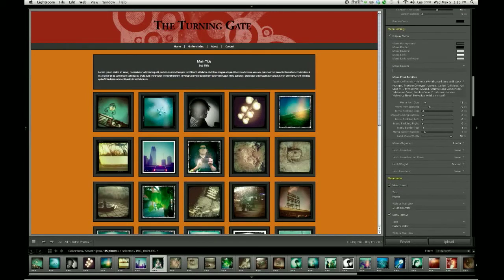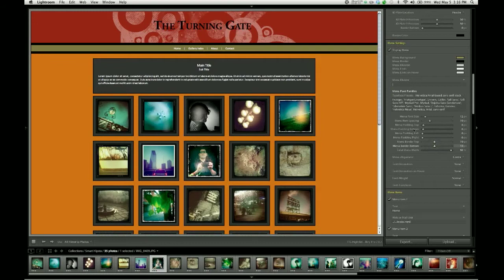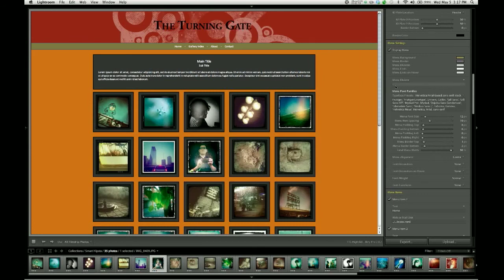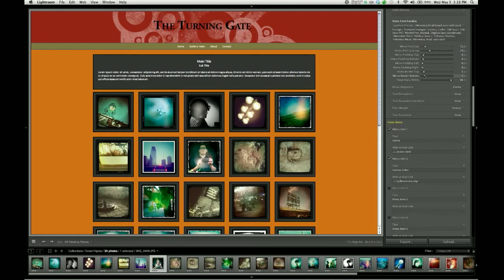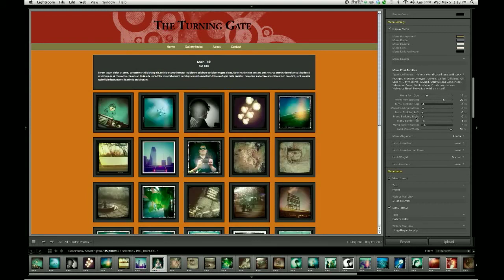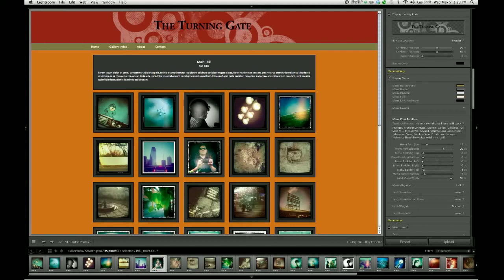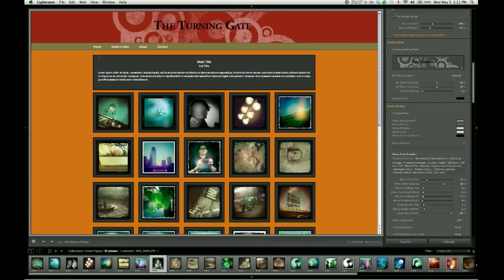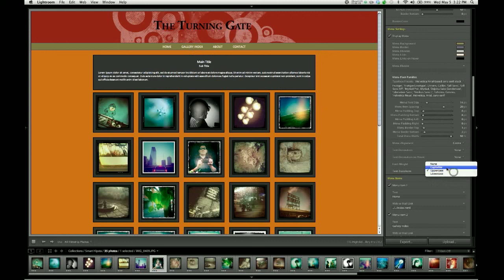TTG Highslide Pro Tutorial: 01-05 Site Info - Menu Settings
TTG Highslide Gallery Pro 2.0 video tutorial series. Covering the Menu Settings control group.